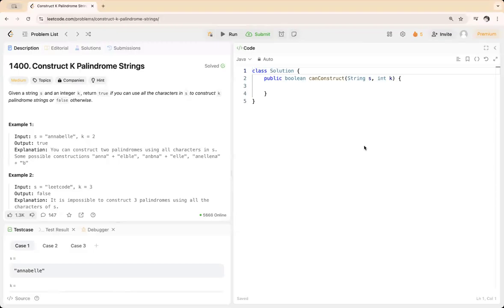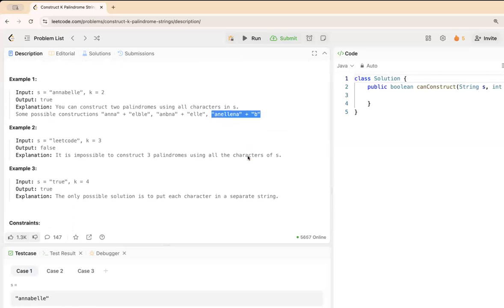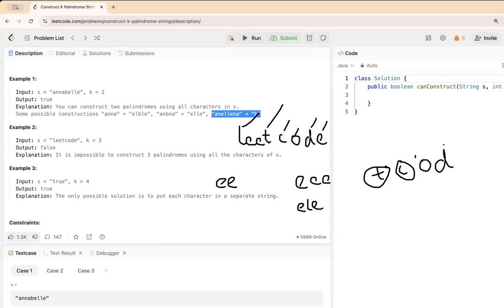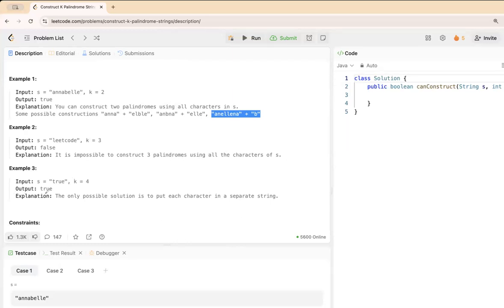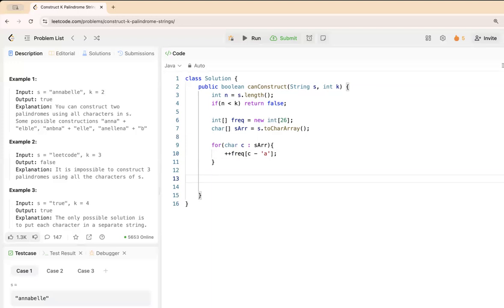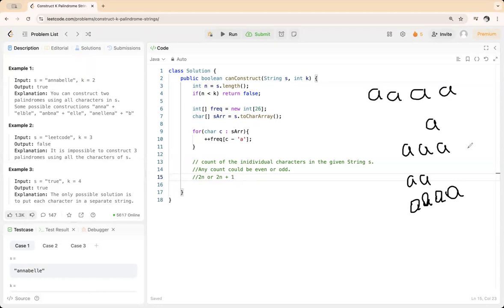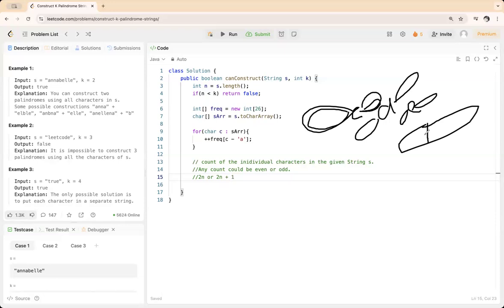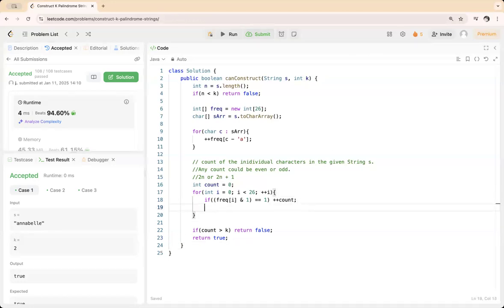1400. Construct K Palindrome Strings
Can we really construct k palindromes using every character of a string? 🤔 Dive into the intriguing challenge of LeetCode 1400: Construct K Palindrome Strings! 🚀 In this video, we’ll uncover the elegant logic and efficient approach to solve this problem, even for massive inputs up to 10^5. From understanding odd and even frequencies to cracking the core of palindrome construction, we’ve got it all covered. 🔥 Whether you’re here to master the concept or test your skills, this is a must-watch! Don’t forget to share your thoughts and feedback—let’s make problem-solving a collaborative adventure!